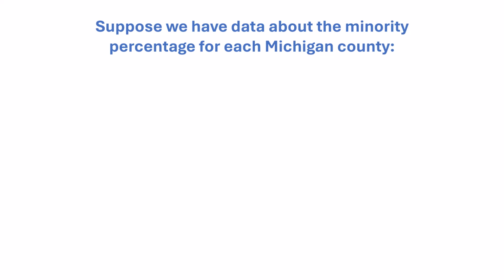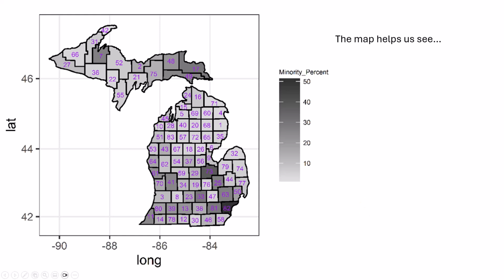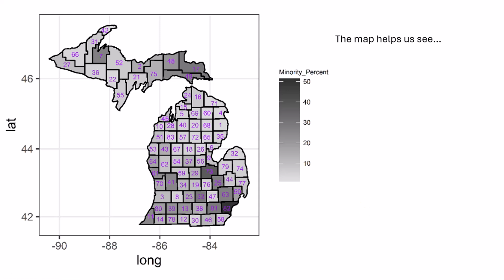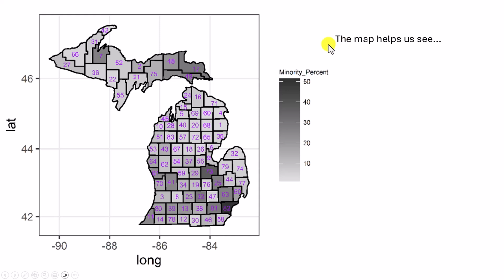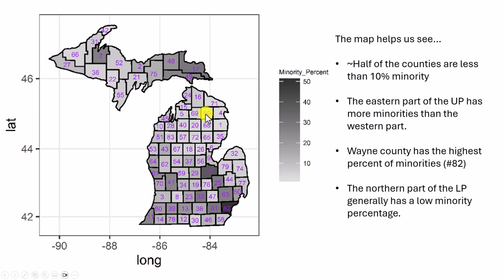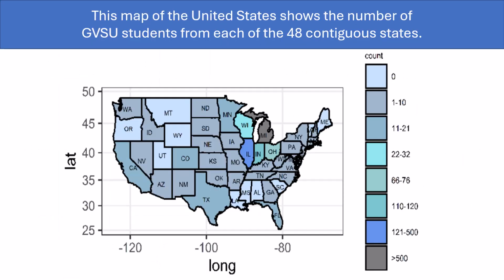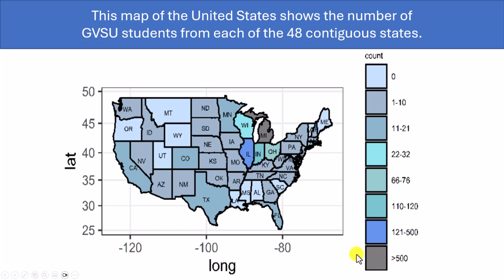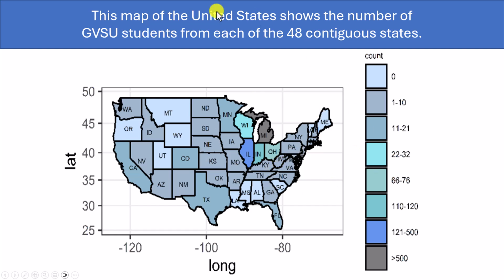2.5 - Maps for Categorical Data